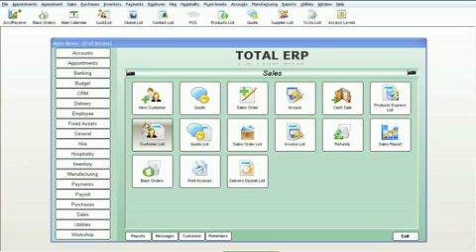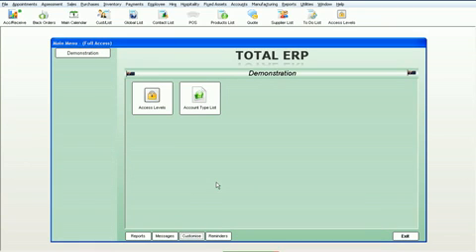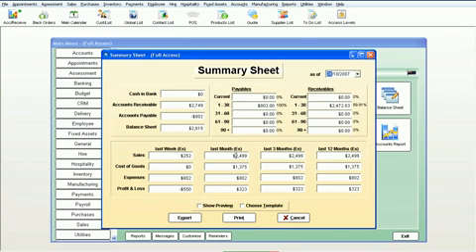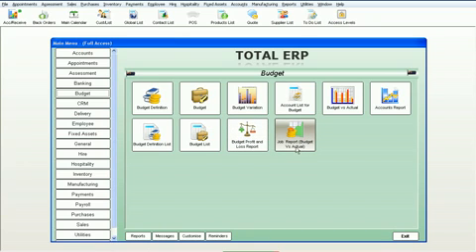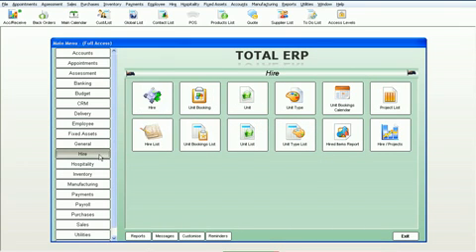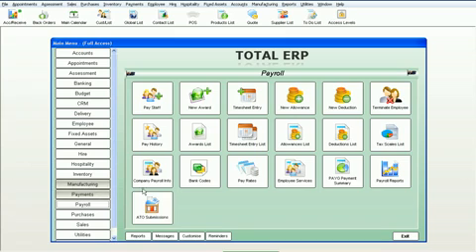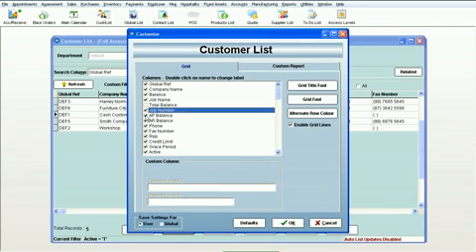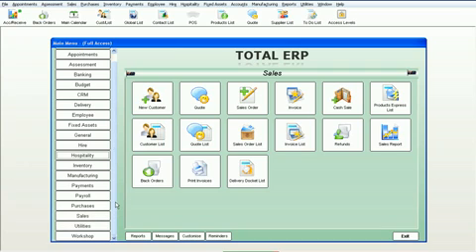Total ERP software demo YouTube